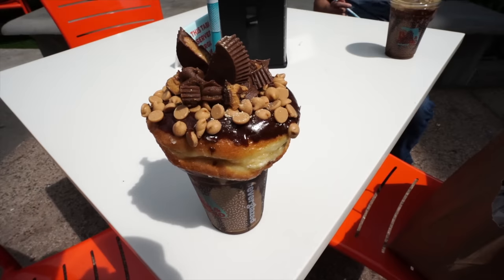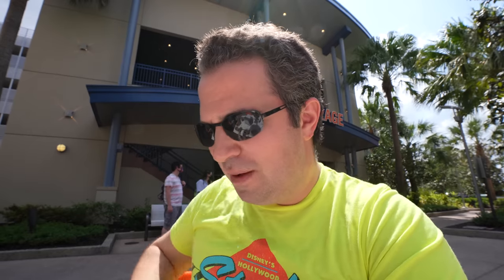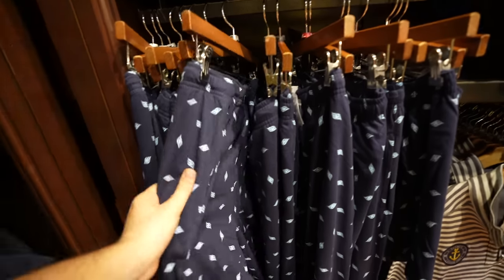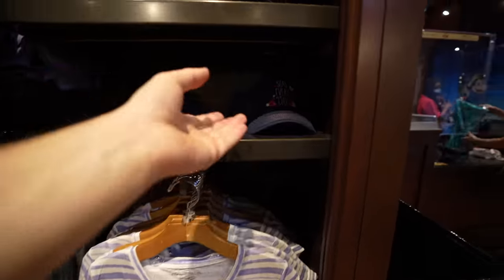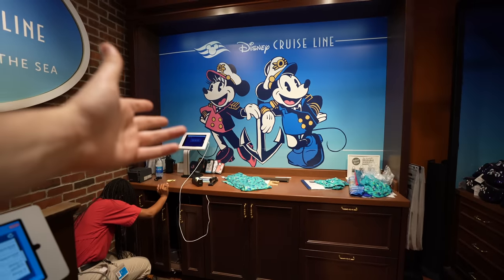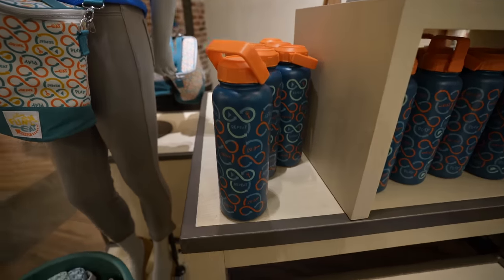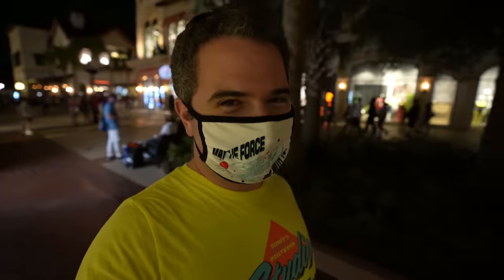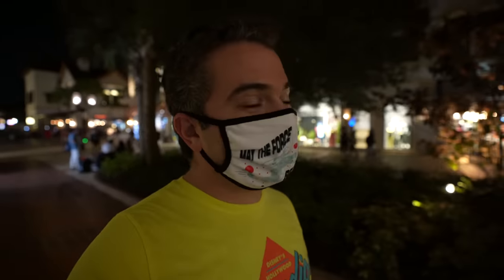The BEST Chicken at Disney? Disney Cruise Line Pop Up Store & Talking ALIENS!?!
Welcome back to Disney Springs and the BRAND NEW Disney Cruise Line Pop-up store at Co-op! We also got my FAVORITE Chicken sandwich of all time at Disney, Did David Like it???

Thanks to:
Eric D Ahlstrom
Joel Hooper
claire stein
Jackie Greeley
Chris Sutyla
Octopus' garden
Greg B
Shelley Brown
Kristi Brown
Albert
Jason Green
Christina Wolf
Kate Scarabelli
Shane Hoye
Amber Higdon
brunette dookhie
Michael Schilling
ryan orest
Kris Stanzione
Robert Peter
Stephen Corbett
Kent Norton
Jeremy Rodriguez
Amy Wong
Thomas Brady
Simcha BenYsrael
Sean Frawley
KIMBERLY LEIFESTE
Michael Timtishin
Mary and Joel Thomas
Laurie O'Brien
Gabriela Vazquez
Shawn & Juliana Barker
JulieB
Nicolle Van Dyke
Timberly Enete
Tannon Miller
Dienyffer Moraes
Dan Sikich
Angela S
Bob Toth
Dawn Hinds
Rebekah Bell
Mandy Forsythe
Amber MacNeil
Deborah
Joshua Jeffers
Nancy Swider
Russell Boyce
Mark Giarrosso
Phillip Beaulieu
Susan Green
Scott Nichols
Rob Faith
Kelly Wertz
James Hwang
Steve W
Steph and Anthony
Donna Spensieri
Brandi Constantine
Dave Anderson
Alex Nuzzolo
Eric Waguespack
Sara Sullivan
Cori Cross
Doris giles
Ben Mearns
Jennifer Kopf
Anita Goode
Jeffrey clayton
Anita Hilton Cohen
Sharon Emerson
Jim Carson
Caity Giles
Devin Uyeda
Kerry and Brian
Chris Lencioni
Jonathan and Judy Cole
Brenda Whitehouse
Jake Ludwick
Paul Duarte
Micheal and Tamara C.
Jeff Cox
Patrick Laneuville
Kat MacLeod
Laura Damon
The Cruickshank Family
Melissa Hughes
Theresa NJ
Rachel Son
Nicole Reardon
Uncle and Belle
Gary Woodruff
Jessie Gardner
Kornkoffee
Brunette Dookhie
The Dunmeyer Family
Erica N
Jeff Jones
Teresa Thornborough
Brandon Sparks
Kim Grider
John Blue
Billy Ragan
Joshua Steiner
Ryan Slocum
Amanda & Christian Hall
Cade

Michael Kay
Kissimmee Florida
34747